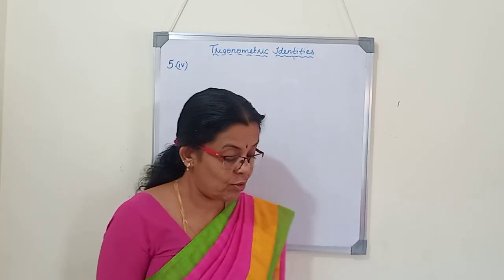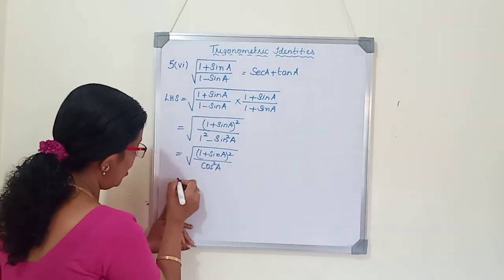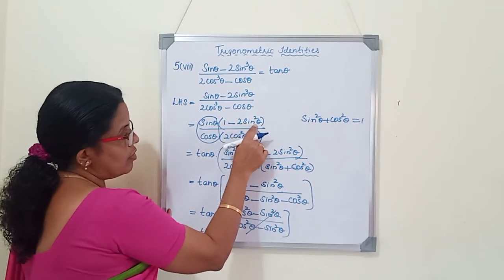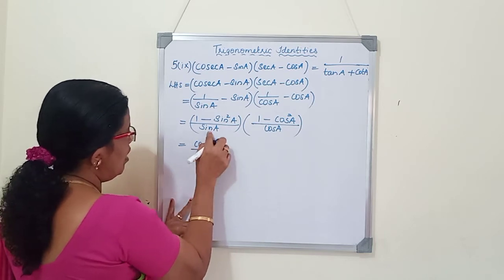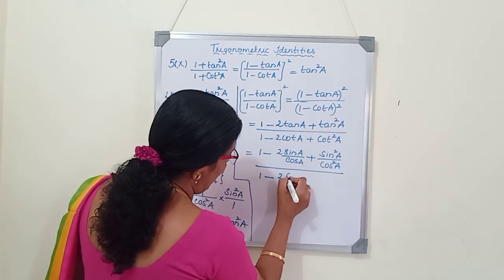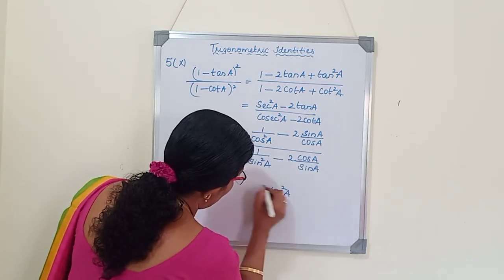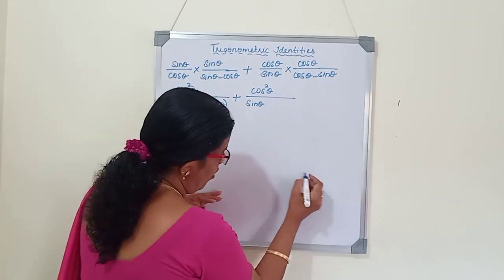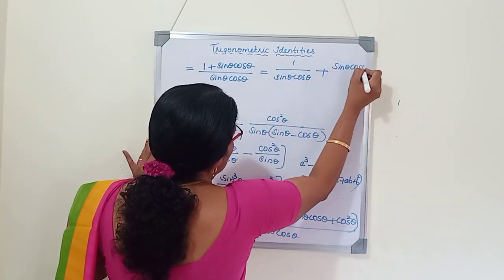Introduction To Trigonometry(Part VI)